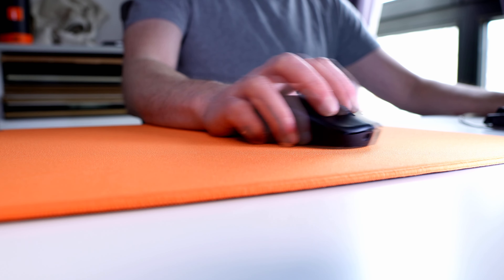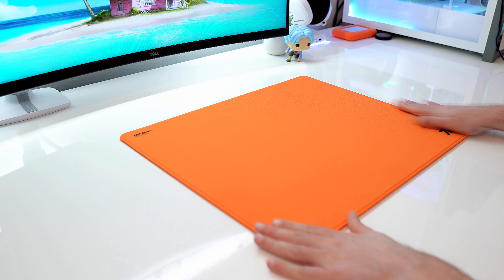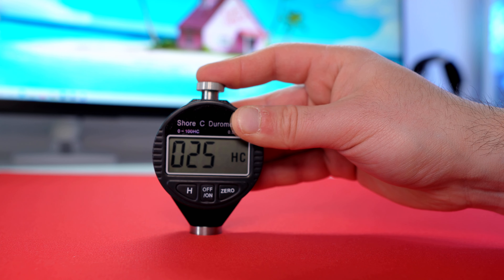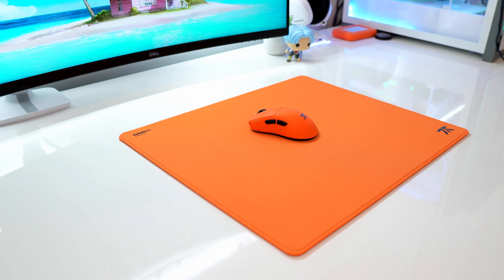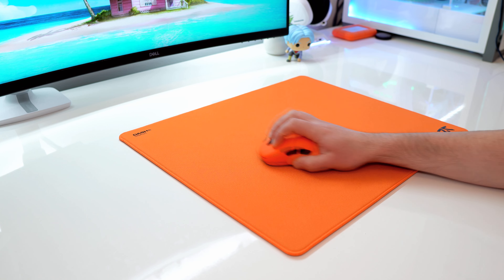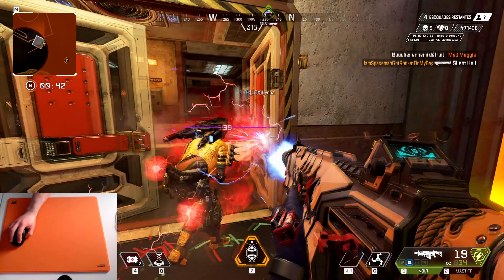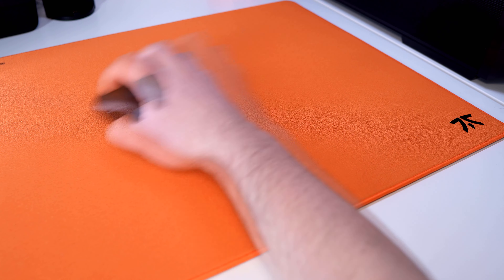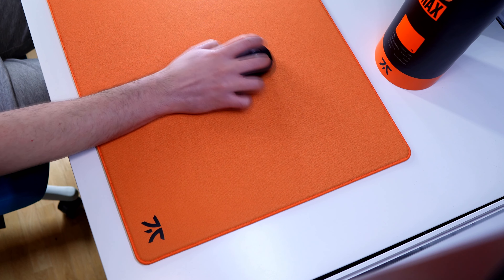Fast and Thick! Fnatic Dash 2 Max Gaming Mousepad Review!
In this video will check the Fnatic Dash2 max gaming mousepad. This is the evolution of the older dash gaming mousepad. They also release a new focus 3 max mousepad a more control-oriented pad. But today we will check the Dash2 Max's specification and compared it with some other similar and famous gaming mousepads. And I will explain you what makes this mousepad so interesting.

Chapters:
0:00 Intro Montage
0:30 Intro
1:01 Specifications and Quality
1:54 Surface Characteristics
2:16 Performance in Gaming and Comparison
2:58 Recommendation for Gaming
3:22 Final Thoughts

My hand size ✋: 17 x 9.5 cm

My Top  Gaming Mouse  🖱

Amazon US
Amazon EU

✔ My Peripherals 🎚👇

Main Gaming Monitor:
(EU)

Audio 🎧:
(EU)

(EU)

(EU)